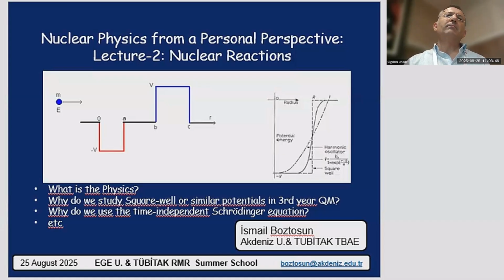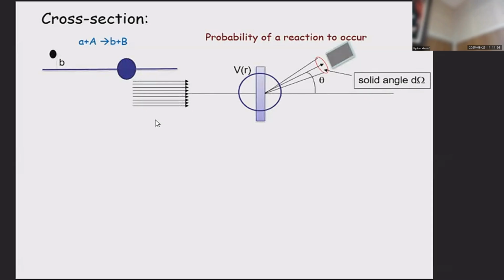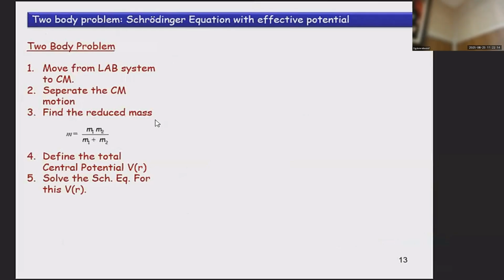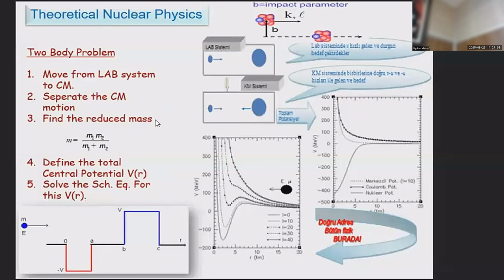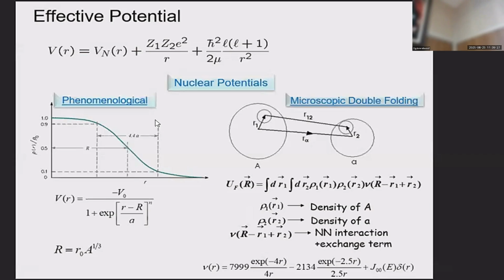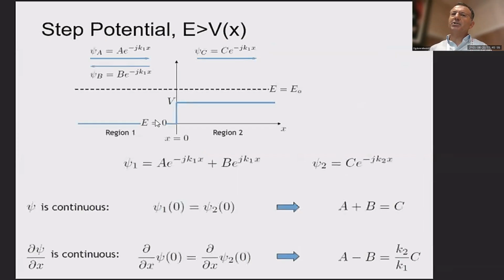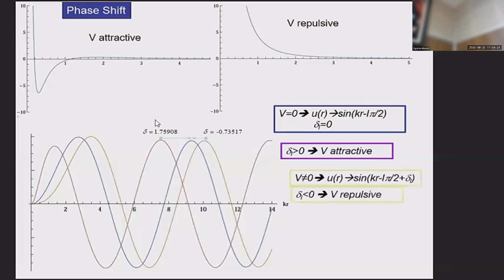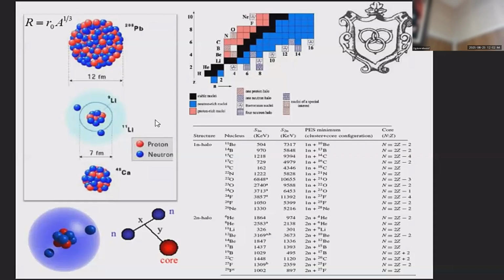Foundations of Nuclear Physics - 2 | İsmail Boztosun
TÜBİTAK TBAE | Radiochemistry and Medical Radioisotopes (RMR' 25)